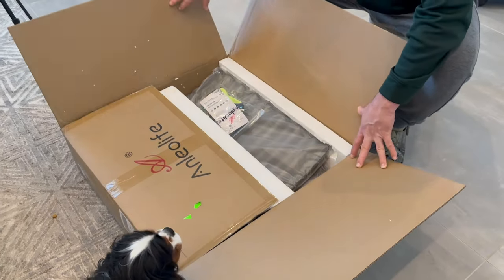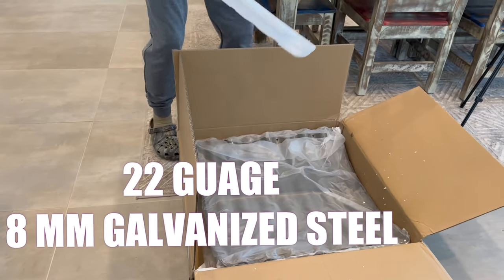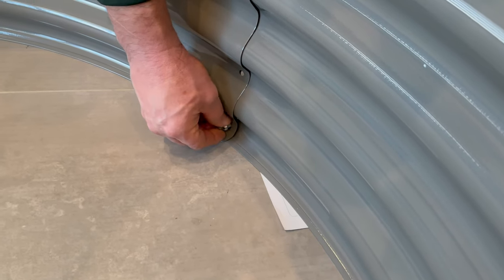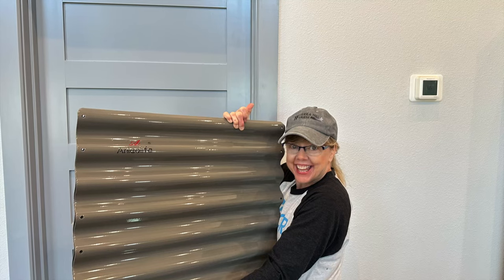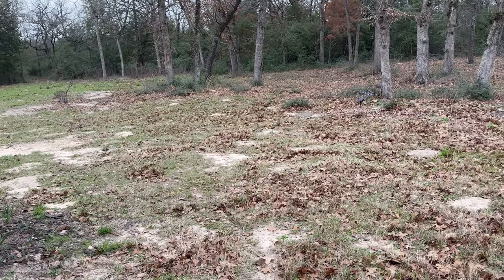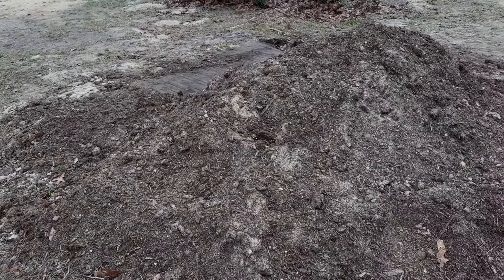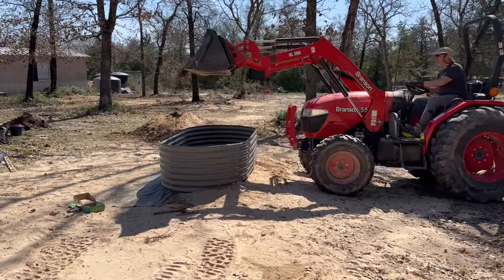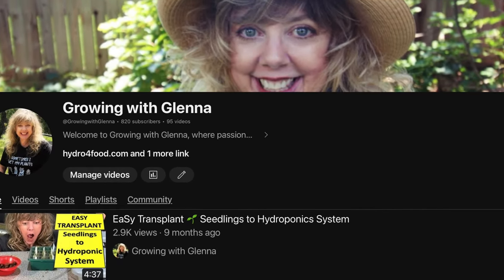Best Amazon Raised Garden Bed 🌿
🌻 Can an AMAZON Raised Garden Bed made by Anleolife be as good as it claims? We'll answer that question as we set up, review, fill this raised garden bed. As an added bonus, I'm going to show you how to save TONS of money 🤑when you fill your beds using a modified hugelkultur method.

🔨 Step 1: Constructing the Beds - Discover the convenience of the Anleolife galvanized raised beds, saving you time and effort with their easy setup. [OOPS! Metal is .8mm thick...sorry about that missing decimal! 🙄]

🌱 Step 2: Preparing the Site - Learn the importance of leveling the ground, orienting your beds for optimal sun exposure, and using weed fabric for weed control.

🌿 Step 3: Creating the Soil Mix - See how we craft a nutrient-rich blend using repurposed potting soil, mushroom compost, and sand for added drainage.Filling the Beds - Explore our modified hugelkultur method, utilizing rotting wood for enhanced soil fertility and water retention, perfect for dry climates.

🌱 Step 4: Filling the Beds - Explore our modified hugelkultur method, utilizing rotting wood for enhanced soil fertility and water retention, perfect for dry climates.

💧 Step 5: Adding the Soil Mix - Watch as we layer our custom soil blend on top of the wood, getting our beds ready for planting in no time.

Join me on this journey to create affordable, sustainable raised garden beds that will yield delicious harvests for seasons to come! 🌱✨

Thanks Pixabay for the awesome music!